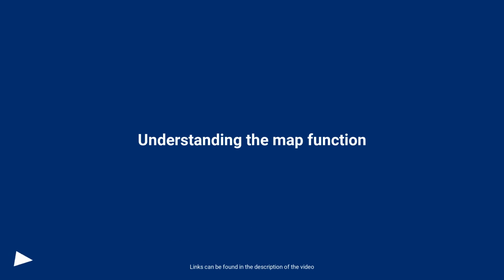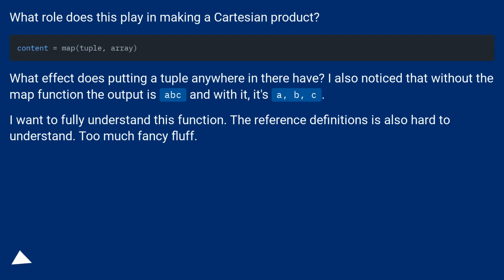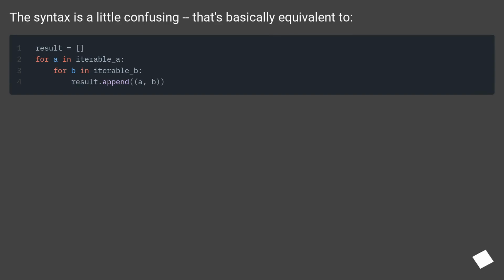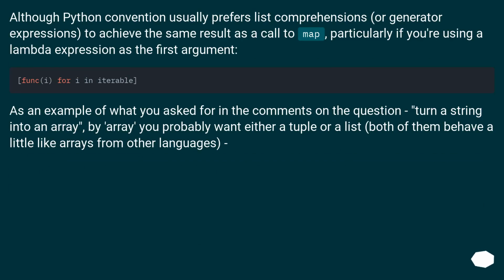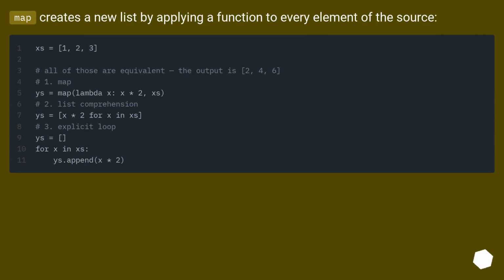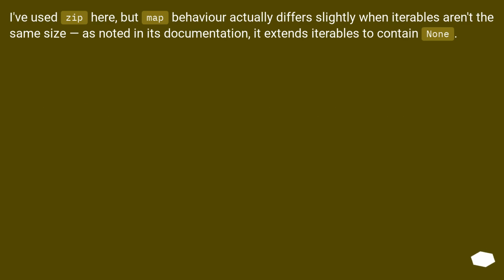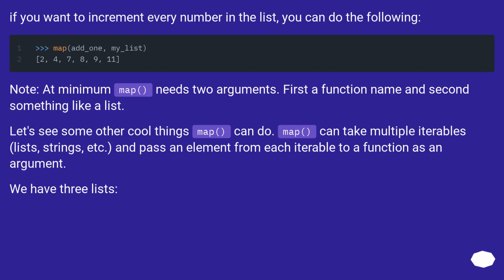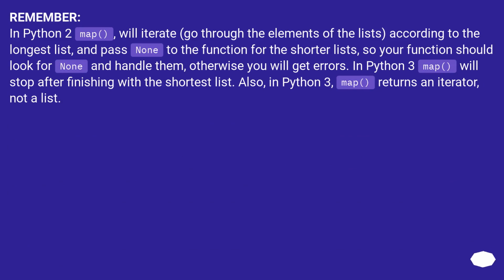Understanding the map function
Chapters
00:00 Question
01:26 Accepted answer (Score 490)
02:14 Answer 2 (Score 96)
04:00 Answer 3 (Score 40)
05:05 Answer 4 (Score 20)
07:24 Thank you